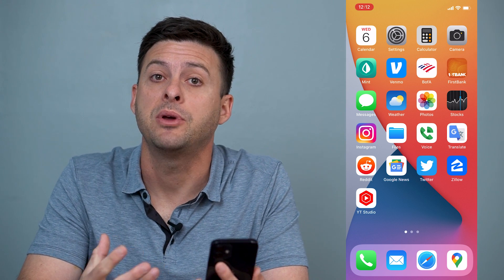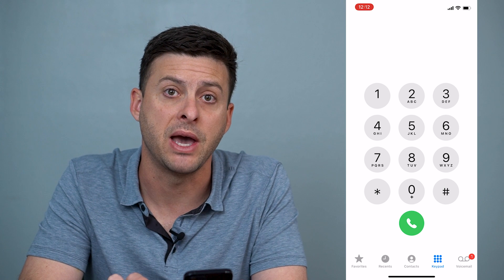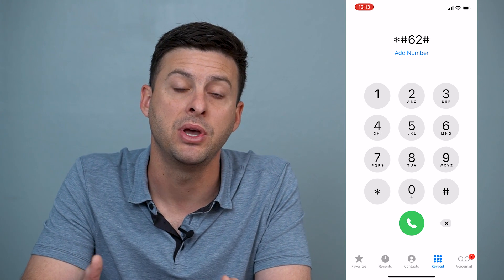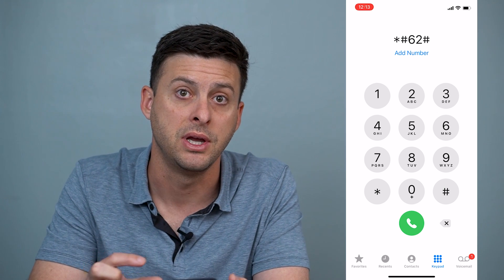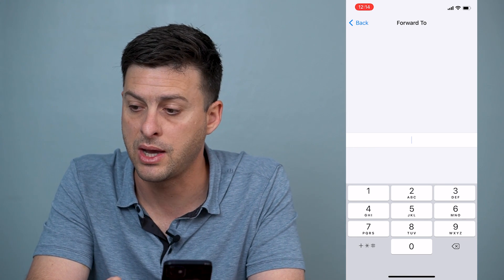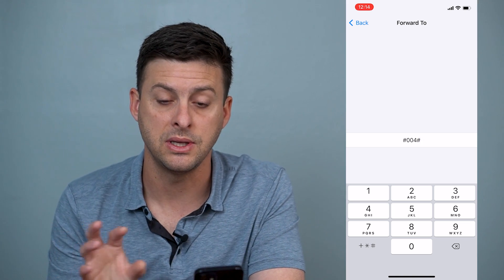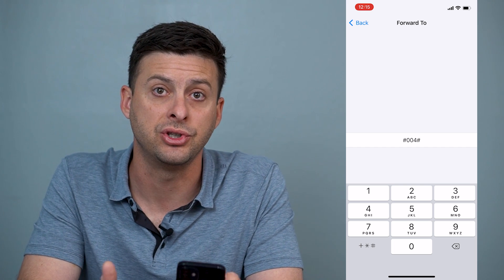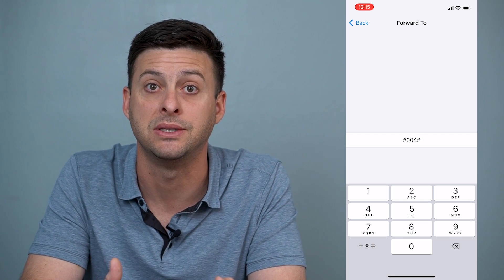How To Disable Voicemail On iPhone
Let's disable or turn off your voicemail on your iPhone so you're not bothered by new voicemails when traveling, etc.